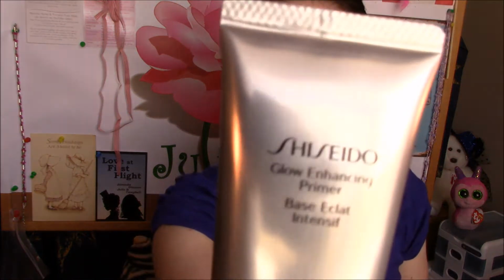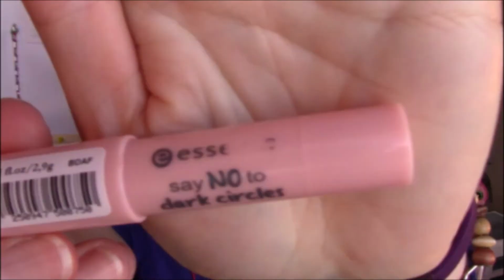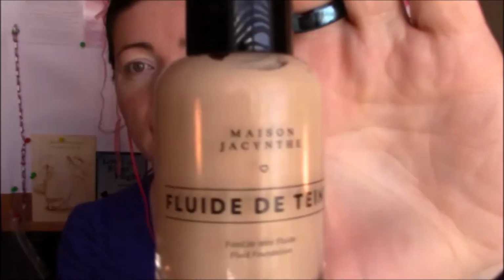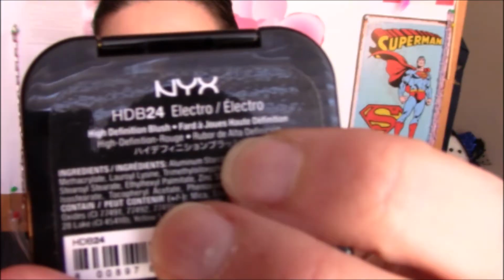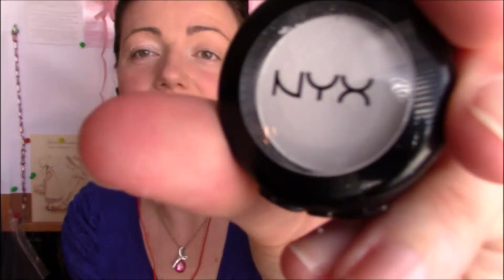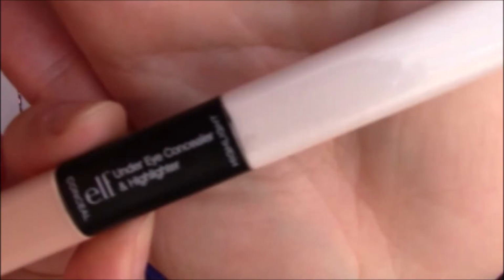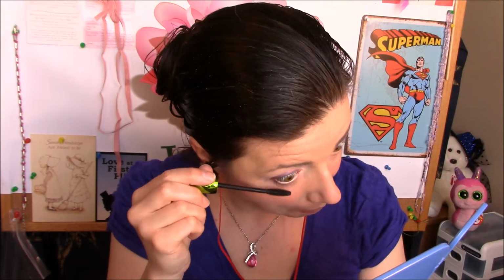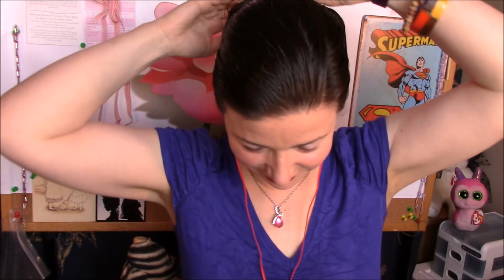Makeup to Cover Rosacea with a Purple Eye and Bold Lip Look (not sponsored) | Rosy JulieBC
I love to use this look to cover rosacea for a soft eye look and a bold lip.  I use concealers and foundations to cover the redness and then build from there. You can also find me here: Blog Facebook Twitter , Instagram Products I've Tried Rosy Julie BC Magazine (free)